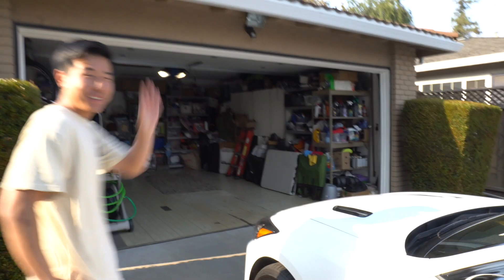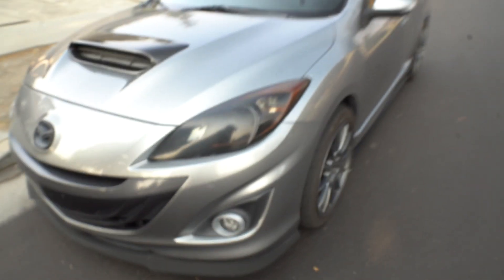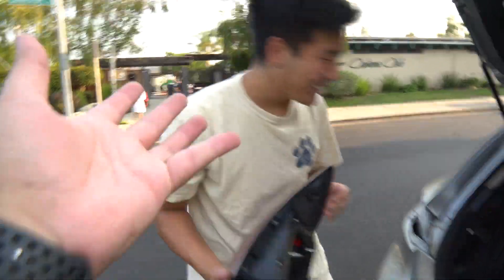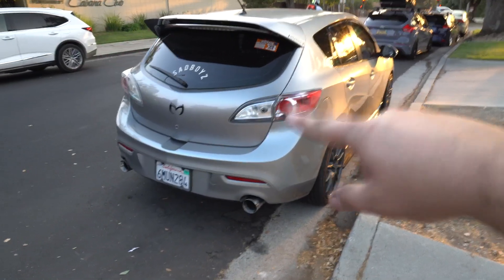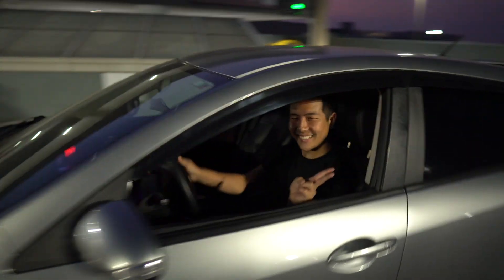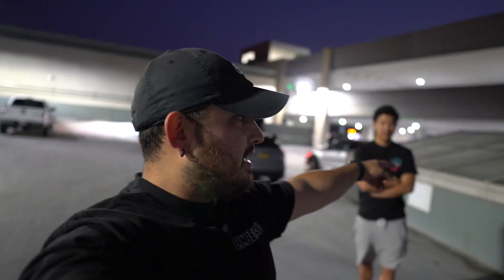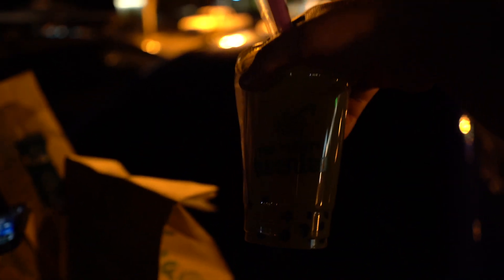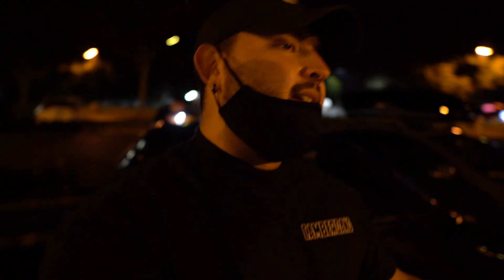FLAME SHOOTING SPEED 3 IS BACK!!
Little update on Bradleys speed 3! enjoy this vlog!

Oh Wonder - Body Gold (Louis The Child Remix)
niteboi  - we should try
The Sky Is The Limit - Memphis
Support the artist!